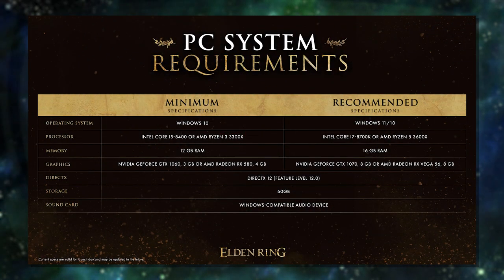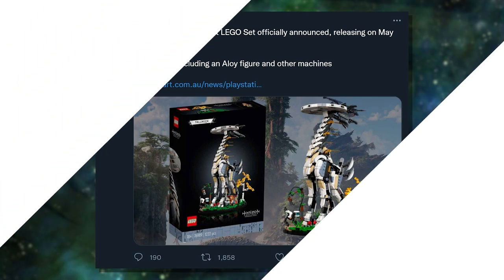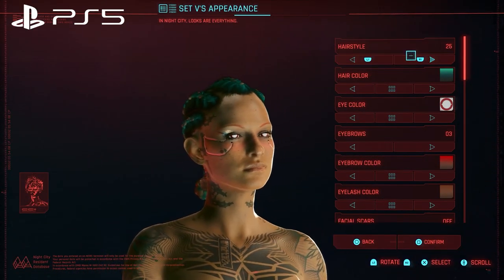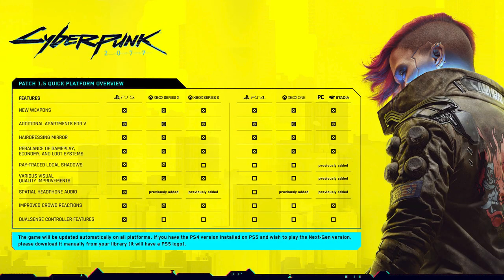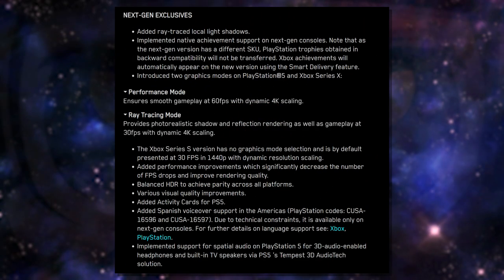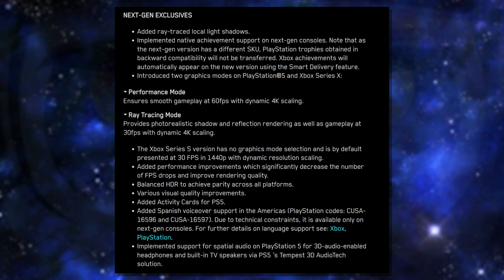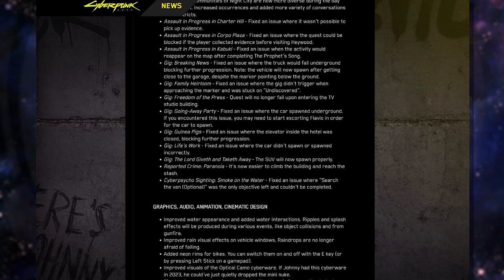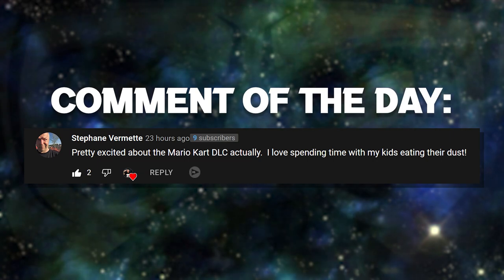Is Cyberpunk 2077 FINALLY FIXED With This MASSIVE Next-Gen Update?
128GB SD CARD

0:00 Cyberpunk 2077 Update
Welcome Back
Elden Ring PC Requirements
Horizon Fobidden West LEGO
Cyberpunk 2077 Next Gen Comparison
Cyberpunk 2077 1.5 Patch Notes
12:22 Comment of the Day